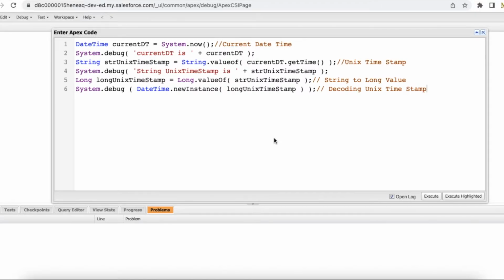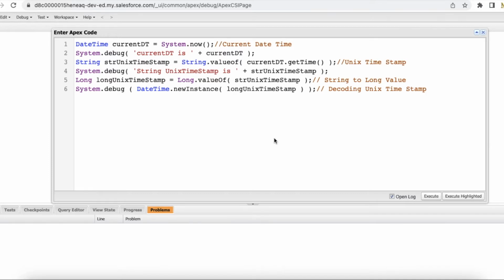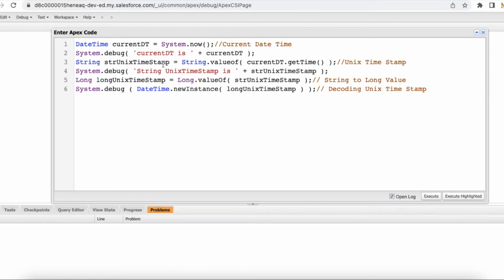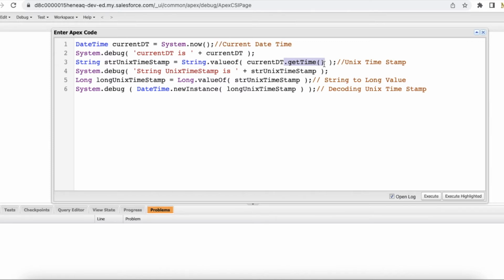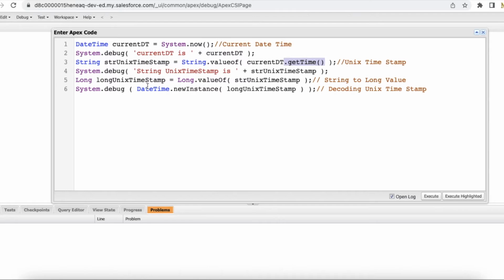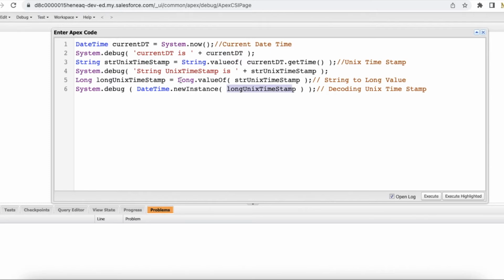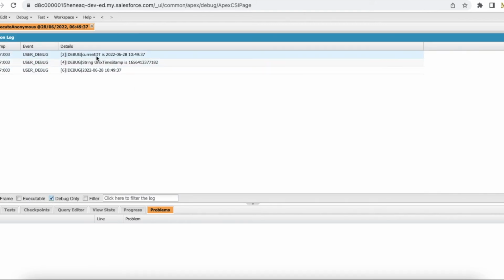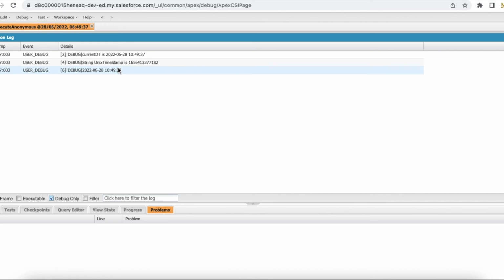How to convert Unix Timestamp to DateTime using Apex in Salesforce?